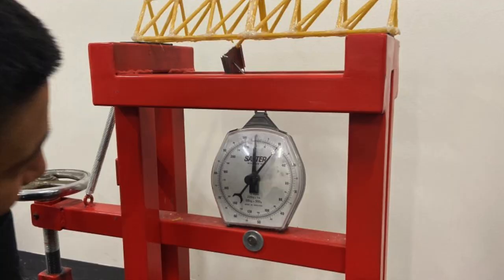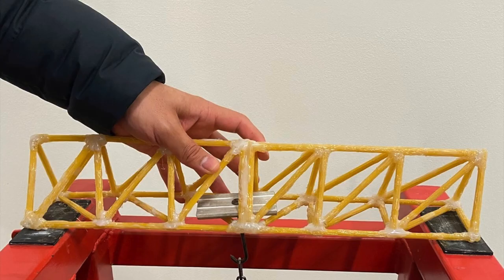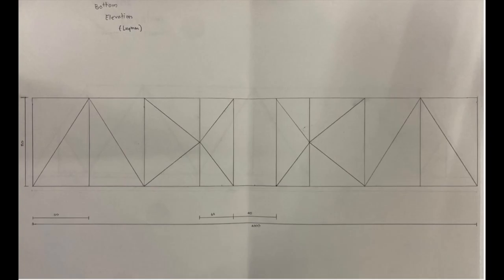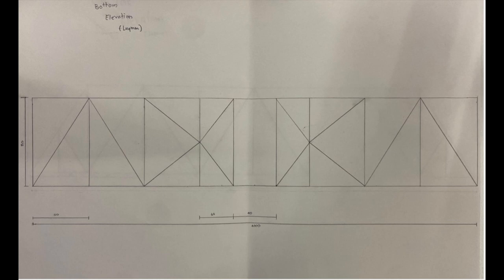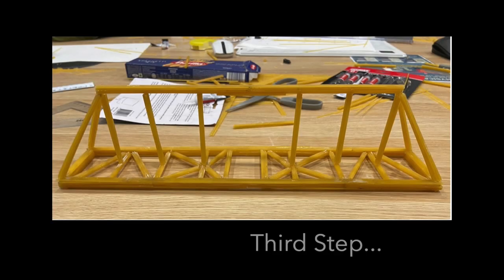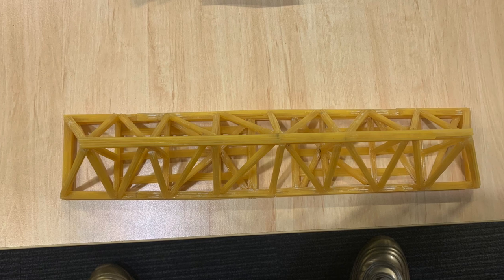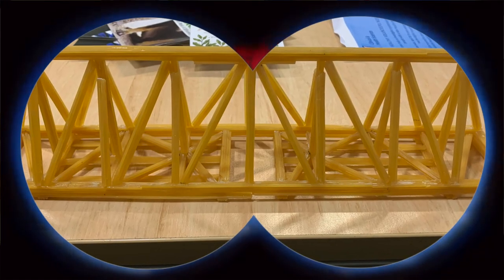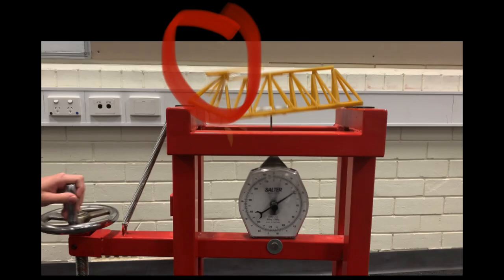Spaghetti Bridge ;))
spaghets